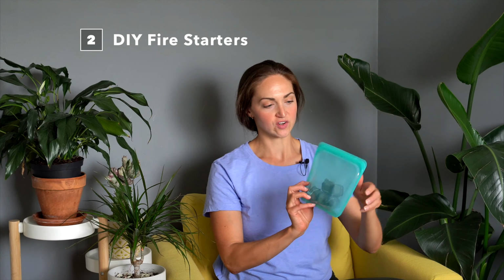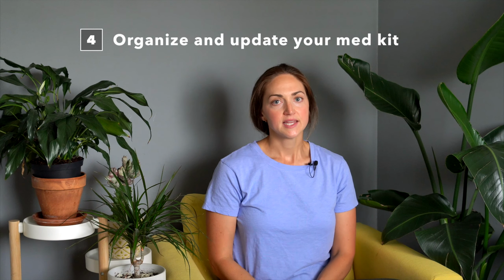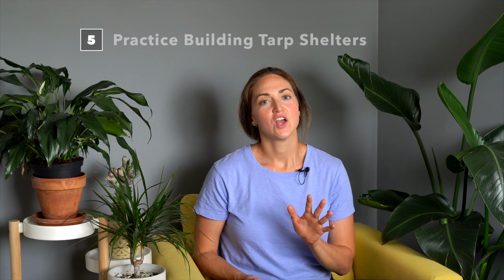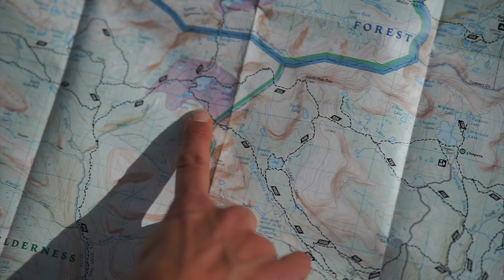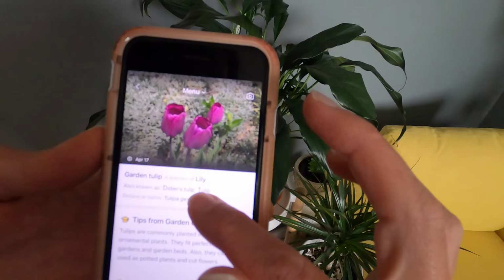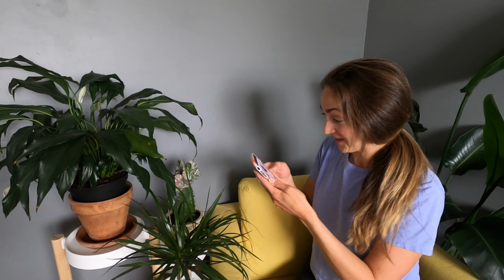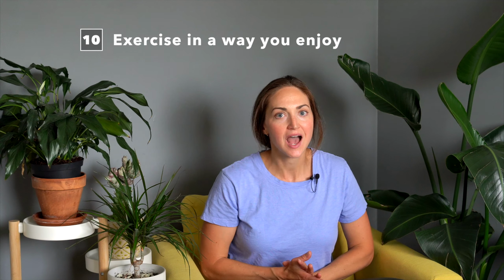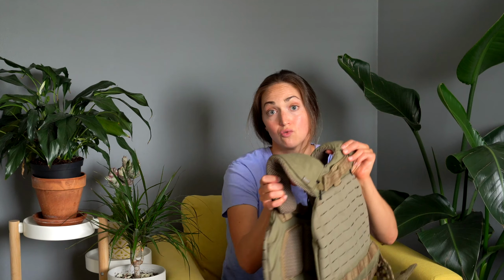10 FUN & PRODUCTIVE Things to Do At Home for Hikers and Campers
This list contains some fun and productive things to do at home for hikers, campers, backpackers, and nature lovers!! If you're spending more time indoors, this list of activities has some great ideas for projects and things you can do to enhance your experience the next time you go backpacking and camping. There are nature-themed DIY projects, organizational hacks, and more!

Amanda Outside: Sharing backpacking, camping, and hiking tips so you can get outside more... and eat great food while you're at it!